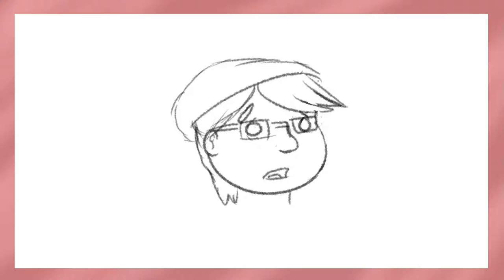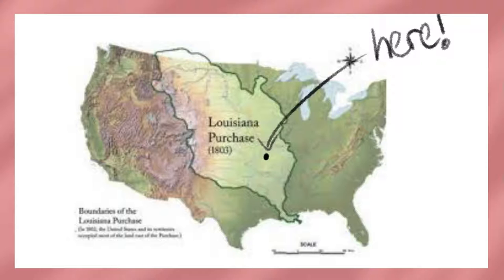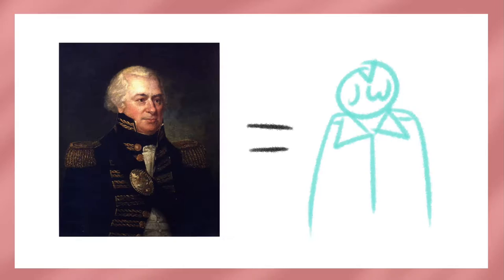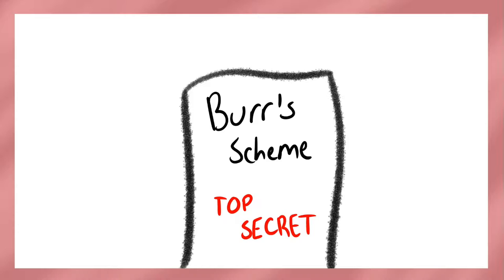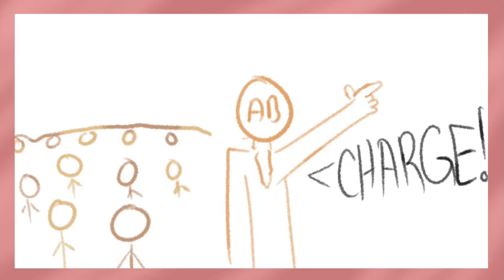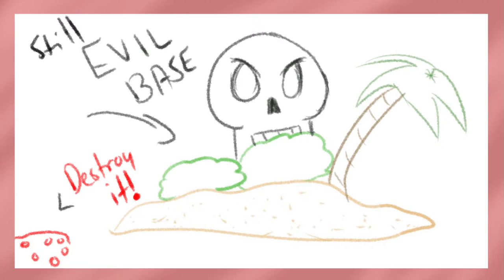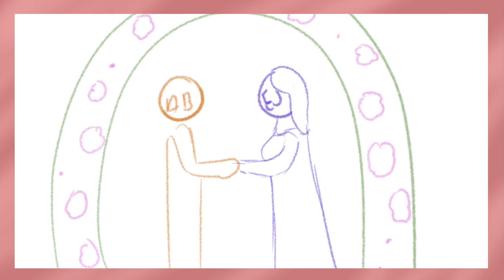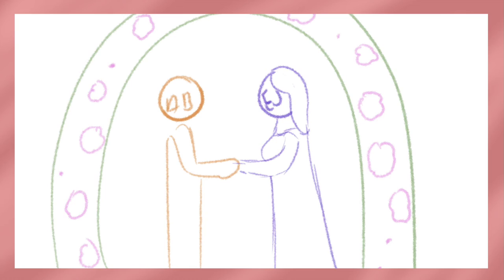Aaron Burr vs. the United States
Wherein, after shooting his friend, Hamilton, Aaron Burr decides to rule ALL.